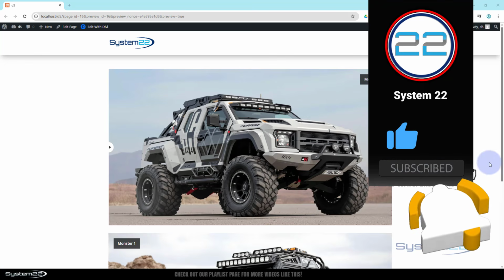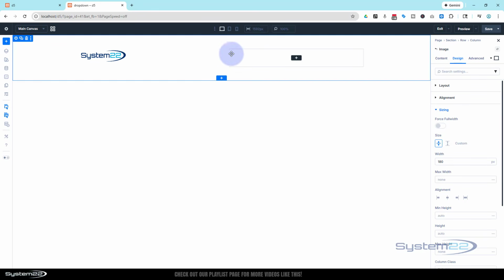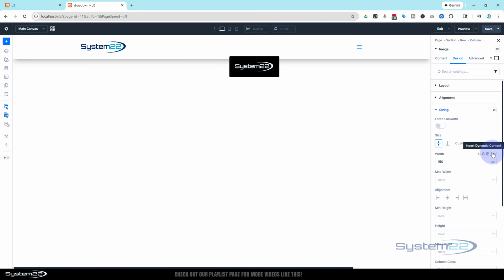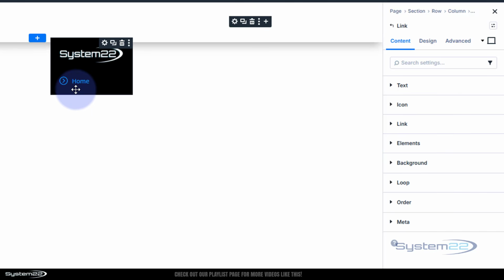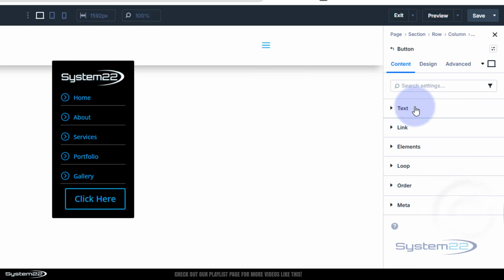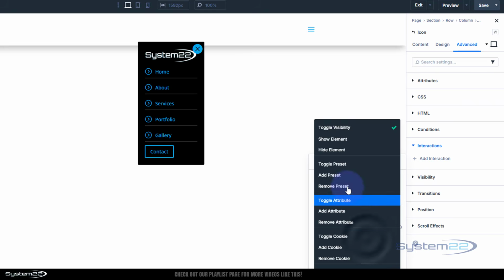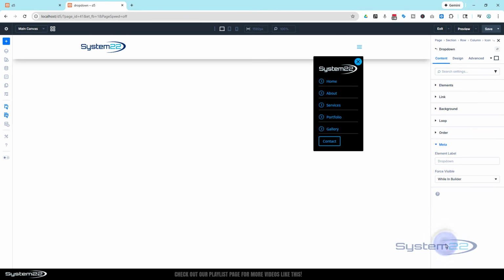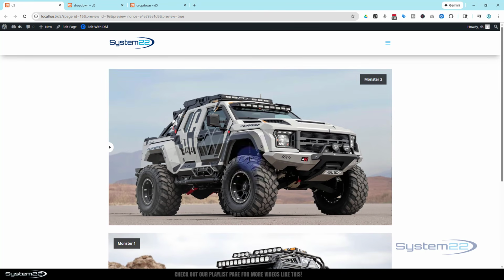Divi 5 Dropdown Menu Module Explained (Game Changer!)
Divi 5 just introduced a powerful new Dropdown Menu Module — and it completely changes how we build navigation menus.

In this video, we show you step-by-step how to combine the Icon Module with the new Dropdown Menu Module to create fully customizable dropdown menus. You can add links, icons, buttons, calls to action, and any module you want inside your dropdown.

This new feature makes it incredibly easy to build responsive, interactive navigation without code. Whether you want simple dropdown links or advanced custom menu layouts, this module gives you total flexibility.

By the end of this tutorial, you’ll know exactly how to build beautiful, responsive dropdown menus that work perfectly across all device sizes.

v=ZAO2MH0dQtk&list=PLqabIl8dx2wo8rcs-fkk5tnBDyHthjiLw

v=rNhjGUsnC3E&list=PLqabIl8dx2wq6ySkW_gPjiPrufojD4la9